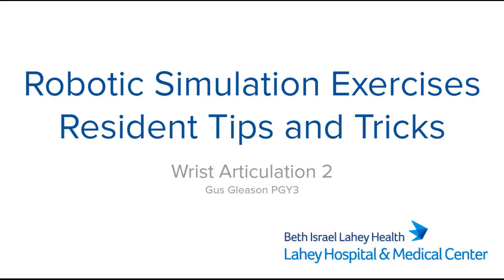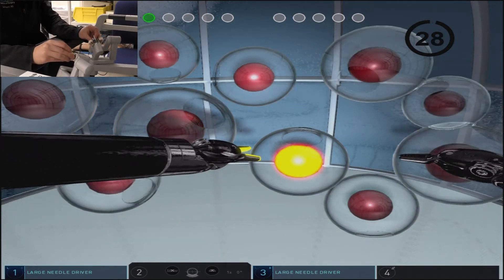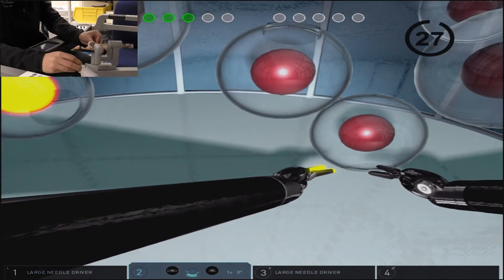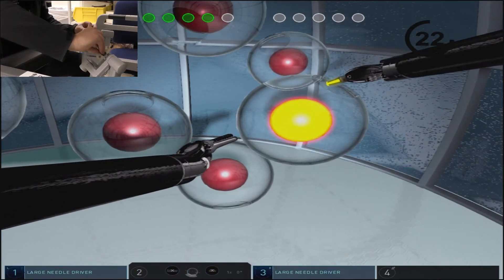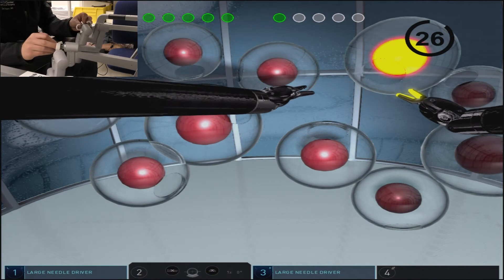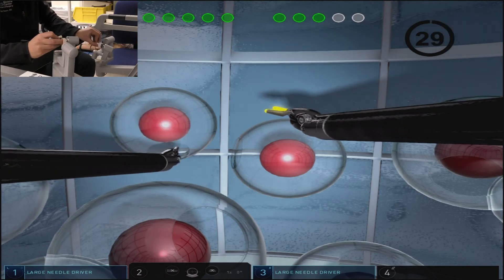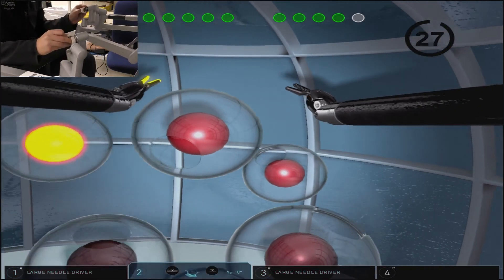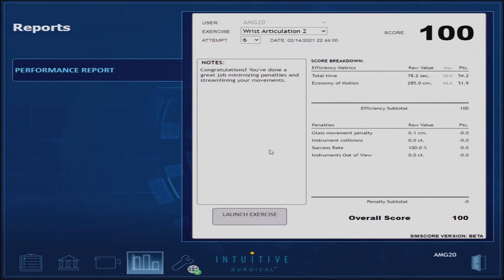Da Vinci Skills Simulator. Robotic Sim Tips and Tricks: Wrist Articulation 2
How to perform Wrist Articulation 2